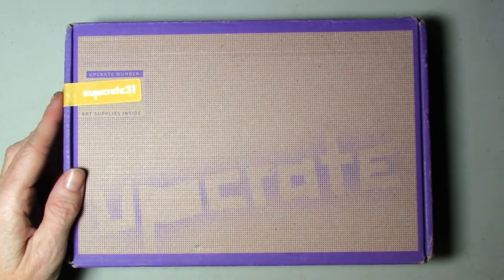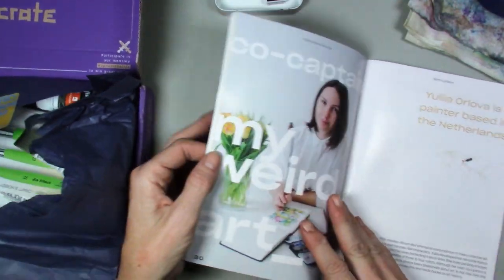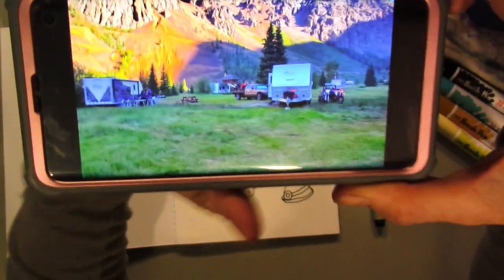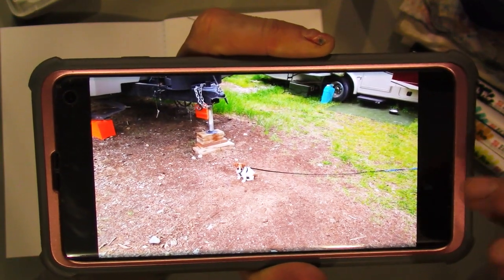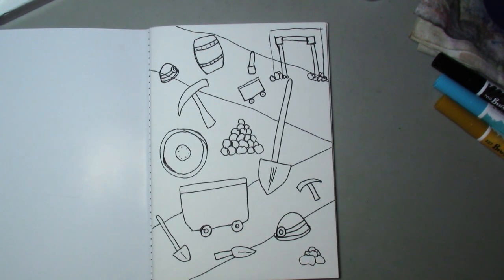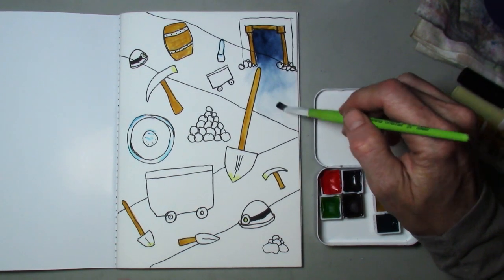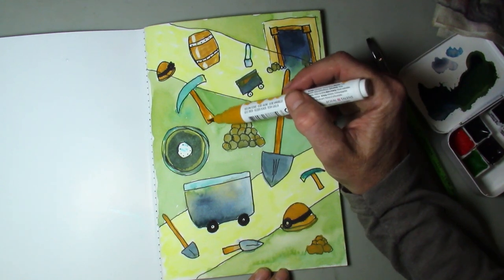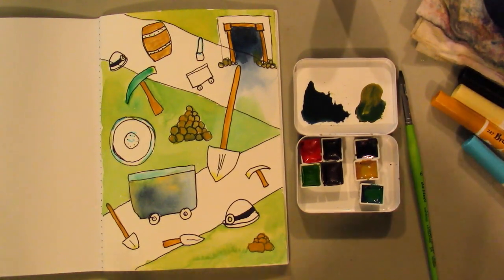Upcrate Art Subscription Box Unboxing!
Upcrate contacted me and asked if I'd like to try their art subscription box and I said "YES!" so we are unboxing and playing with the art supplies they sent me- it's so much fun!

SUPPLIES MENTIONED IN THIS VIDEO:
Ecoline Brush Pens (general)
Van Gogh Tube Paint (general)
Sakura Pigma Micron Pens - Set of 3, Black 08, 10, 12
Faber-Castell Collapsible Water Cup, Dark Green
Faber-Castell Collapsible Water Cup, Blue